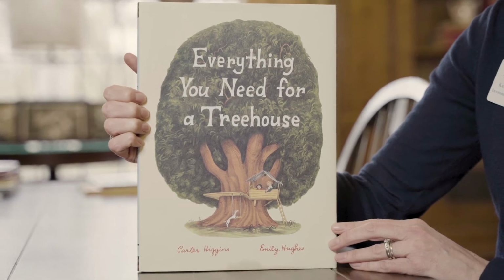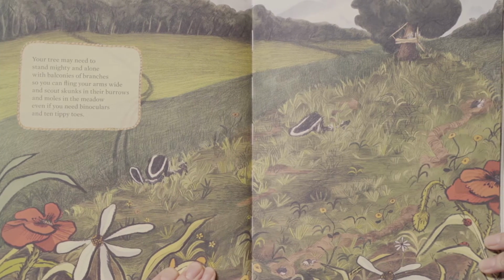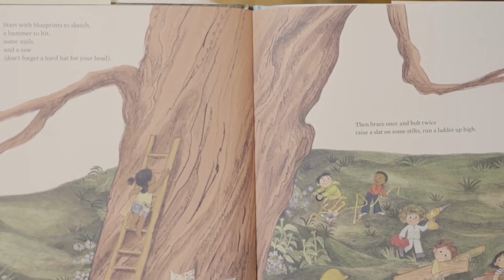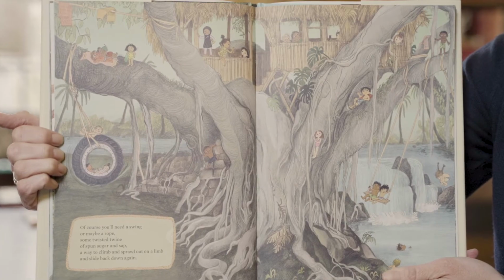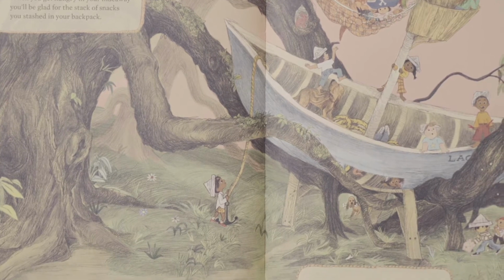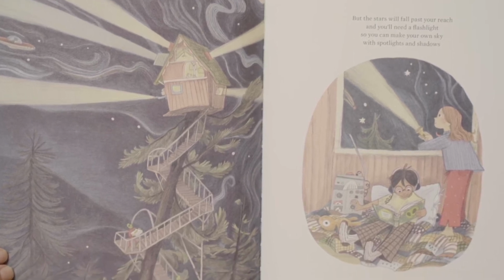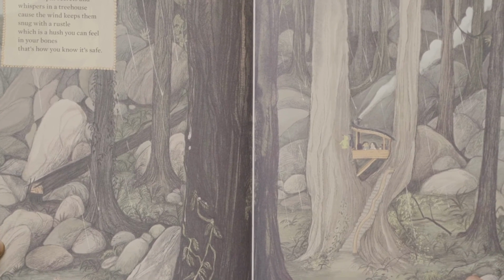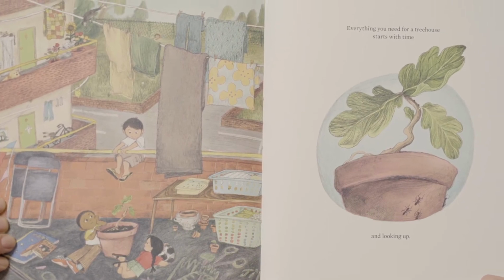Treehouse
Join Naturalist Kelly for this week's story time and discover what adventures await way up high.